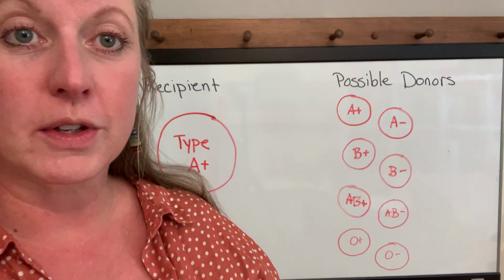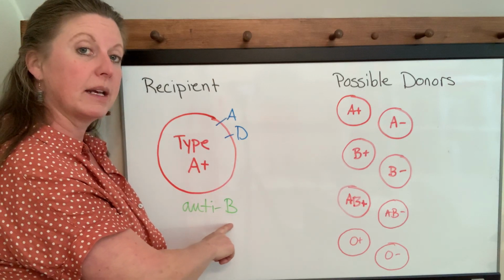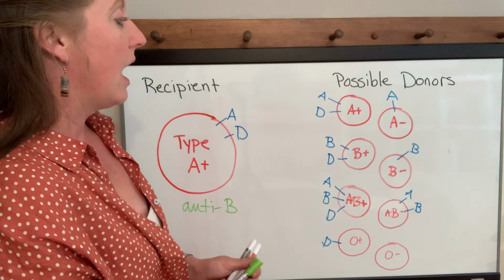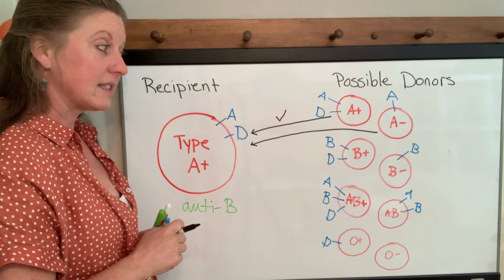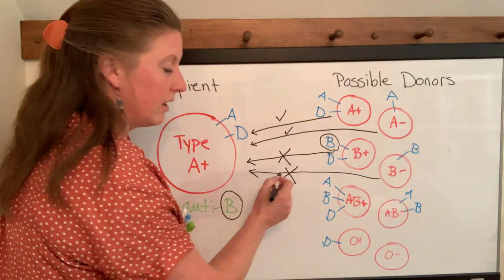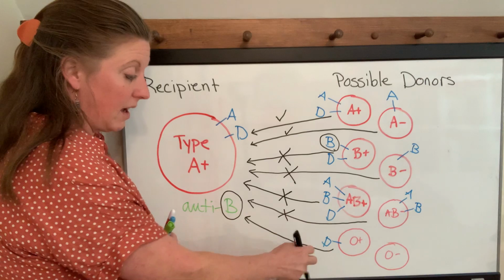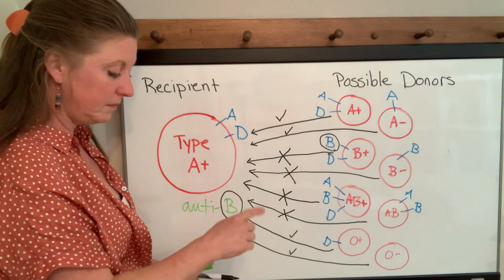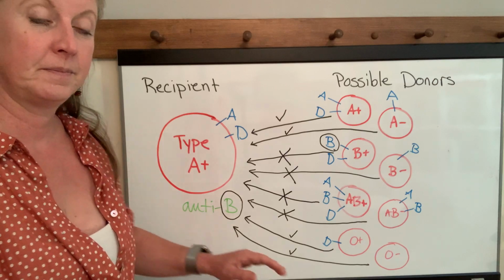1H Transfusion Reaction 2